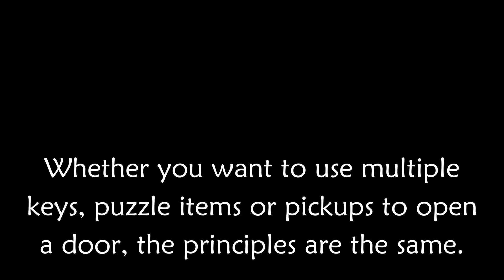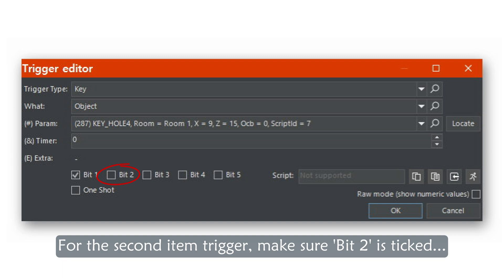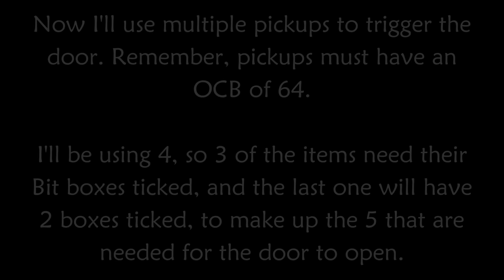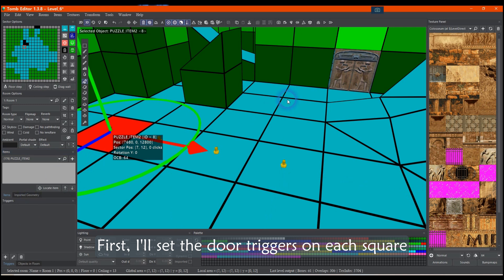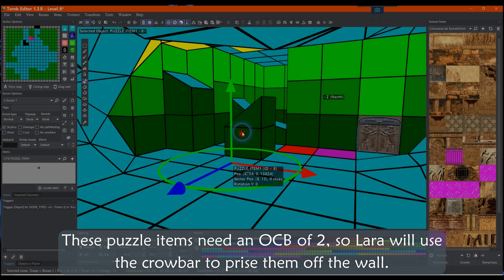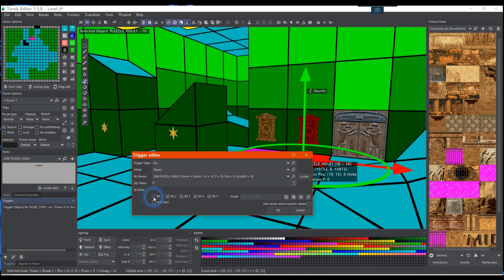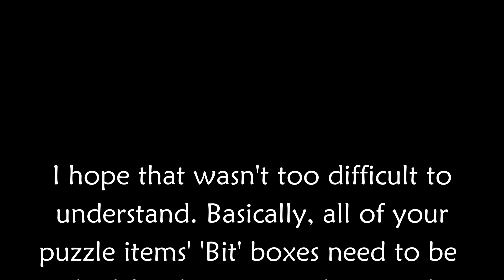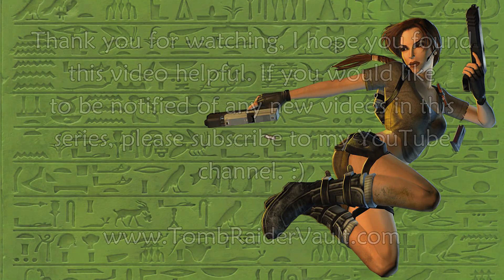Tomb Editor Tutorial - Using Multiple Puzzle Items To Open Doors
Setting up puzzles using multiple items is not as difficult as you might think. These are some basic ones; I'll look into some more advanced puzzles for a later video. :)

If you find this useful and/or you want to be kept updated about new uploads in this series, please like this video and subscribe to my channel, thank you for reading!